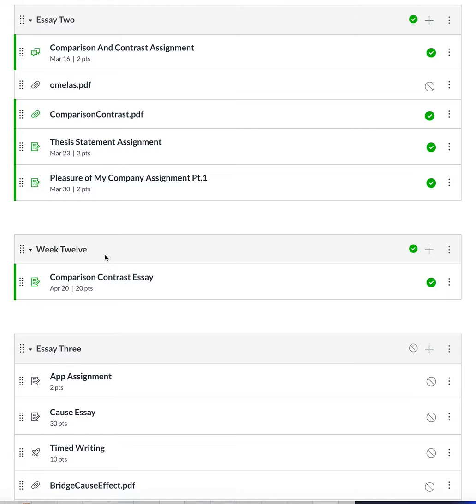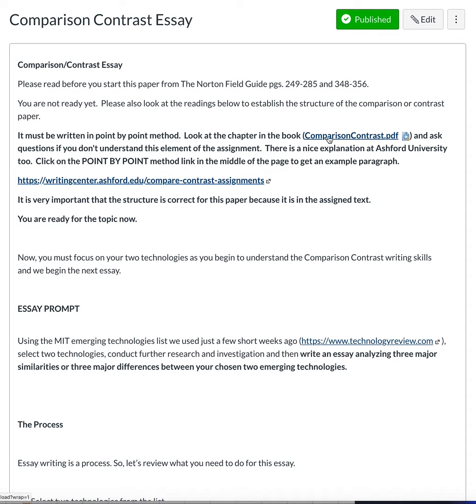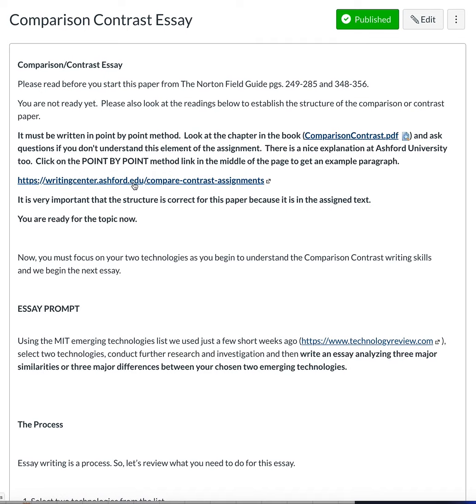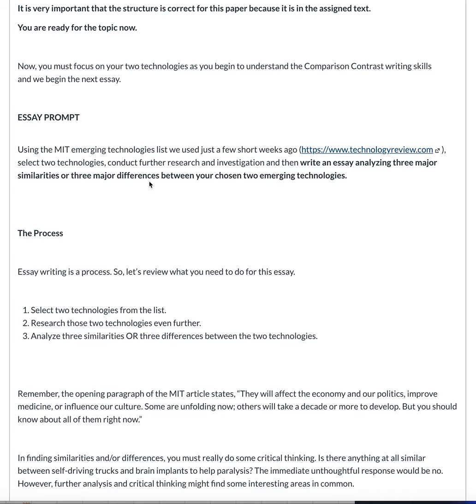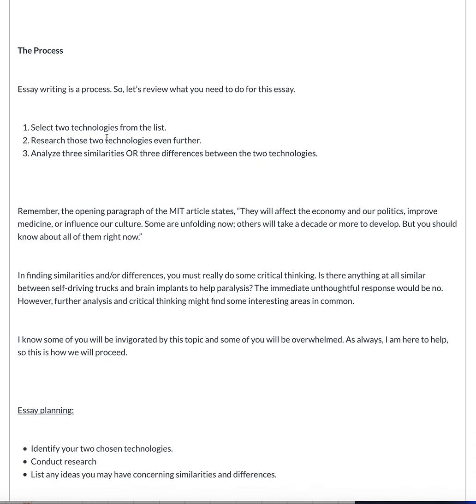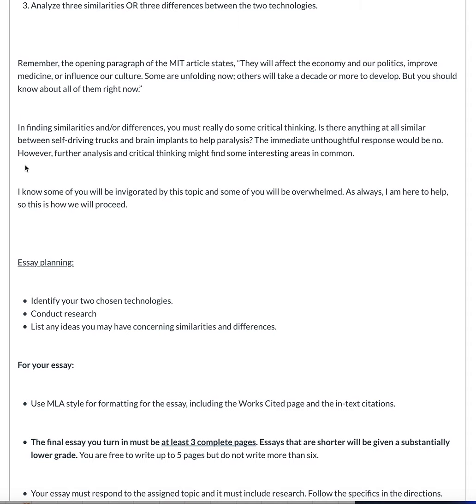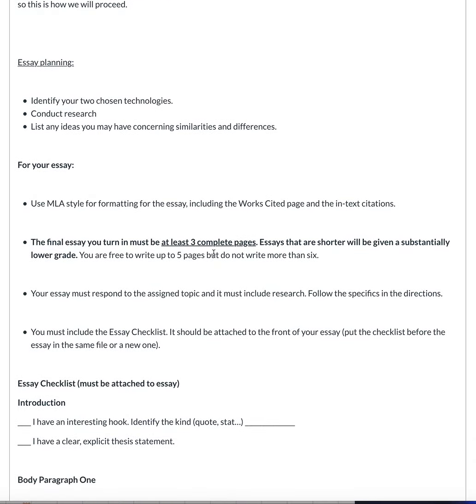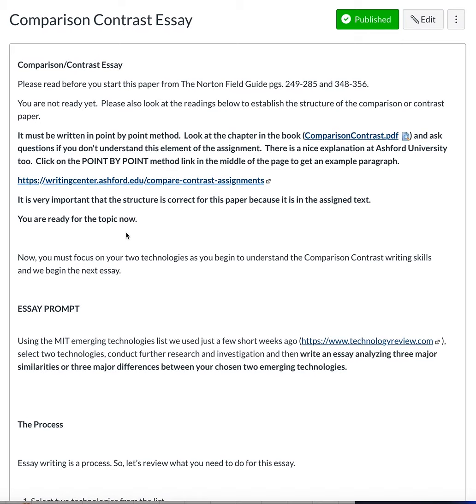Week Twelve 101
English 101 organization and next assignment explained.